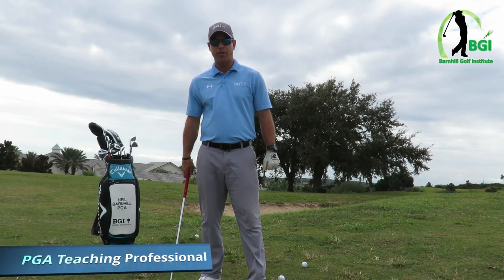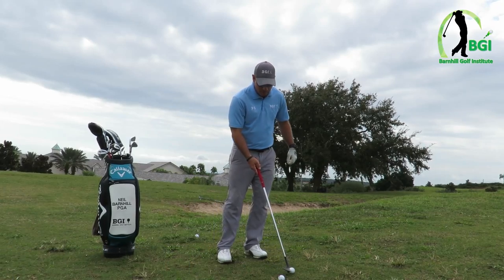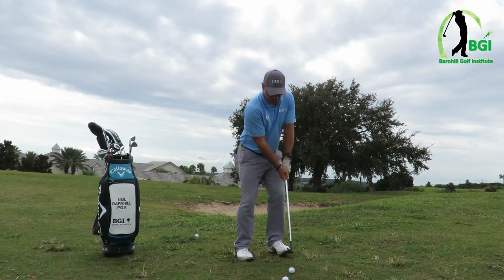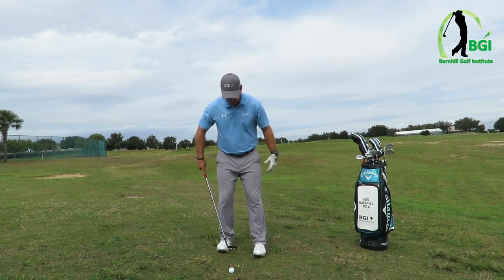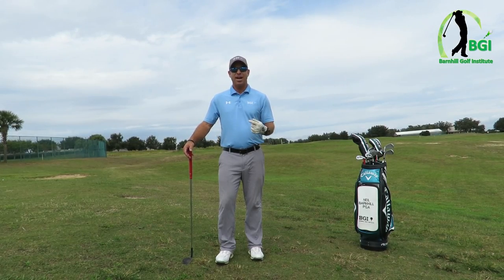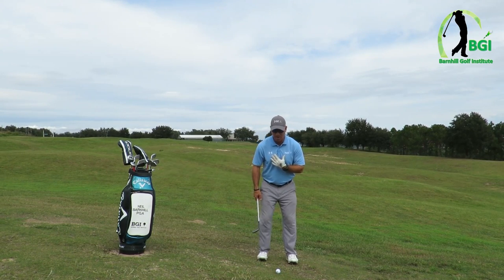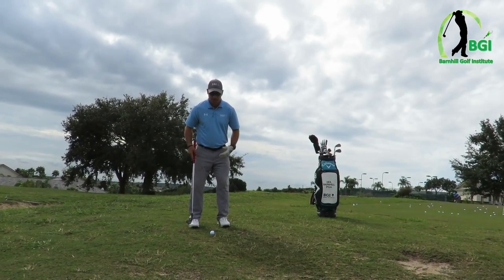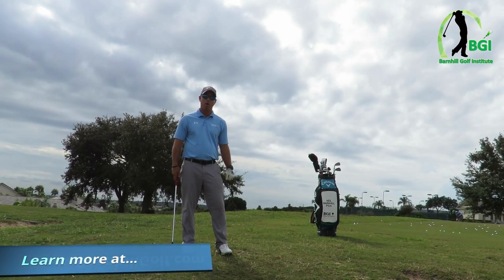Understanding the Lies of Golf - BGI's Instructional Chipping Video!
There are good lies and bad lies within golf and the best way to post a low score is understanding the many lies of golf.  Let Neil Barnhill, PGA Teaching Professional help you understand the many lies of golf, specifically in the area of chipping.  These simple tips and tricks will help you have more fun and post lower scores on the course.